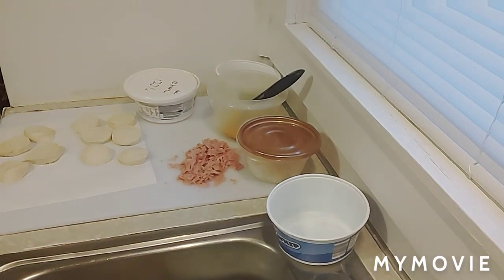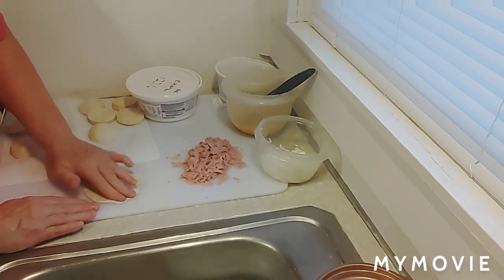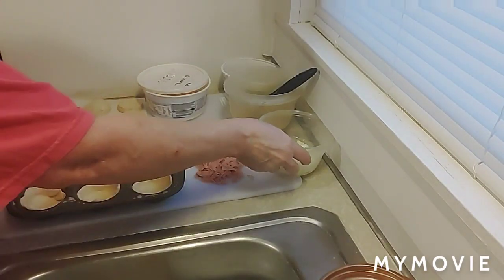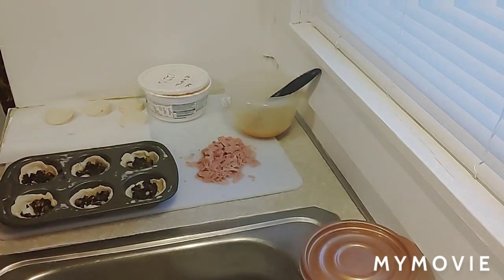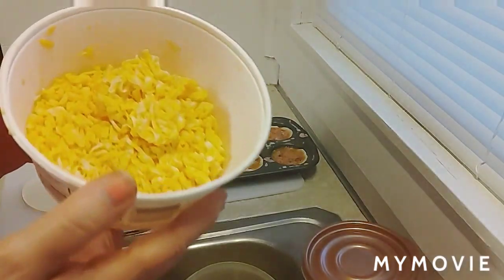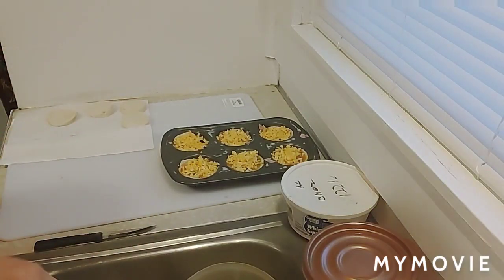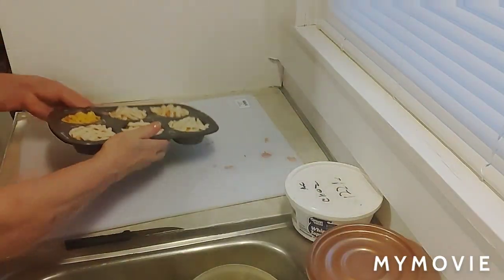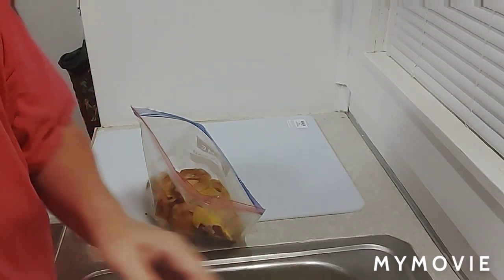In The Kitchen:Breakfast Egg Muffins.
Snail 🐌 Mail
Dexter, Missiuri
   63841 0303